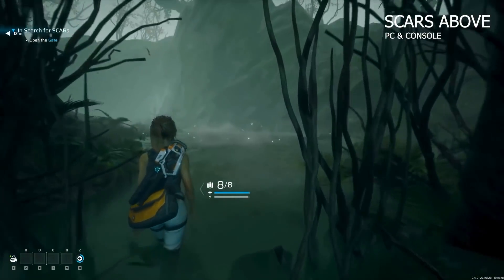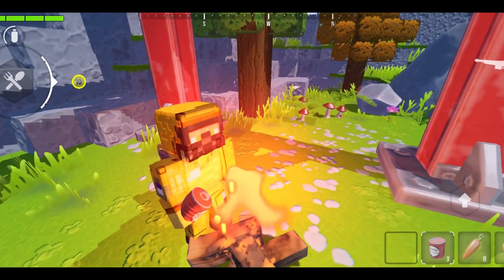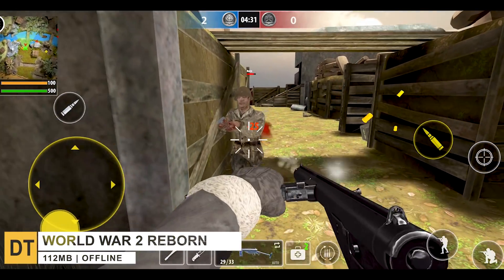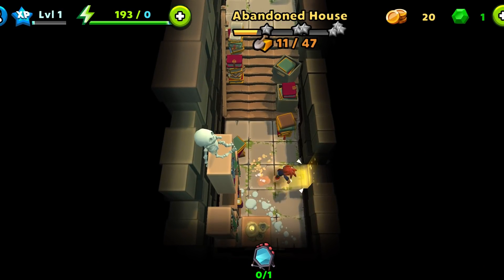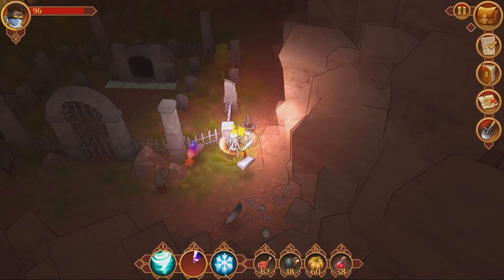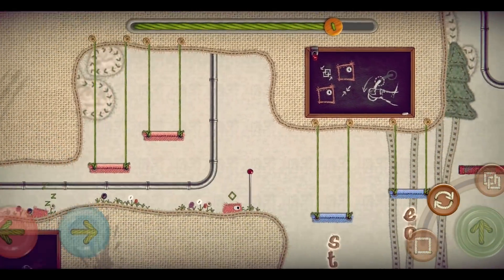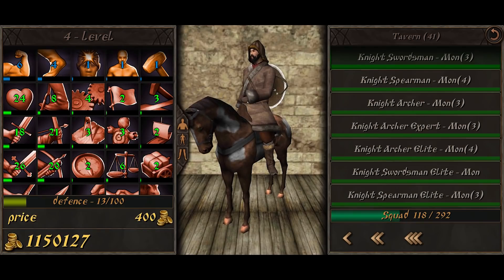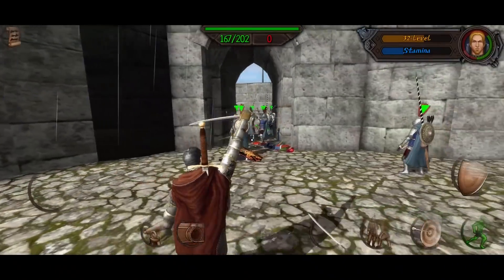Top 10 Best OFFLINE Games for Android & iOS 2022 | Top 10 High Graphics OFFLINE Games for Android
Also check my previous videos for more offline games.

Where’s Samantha?